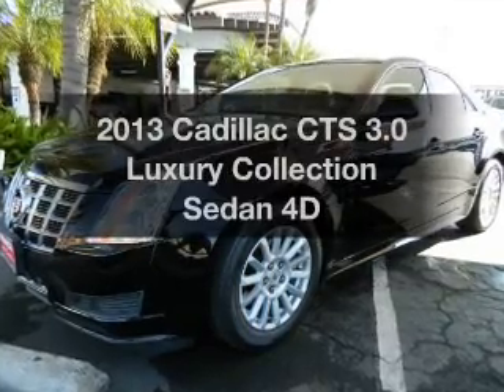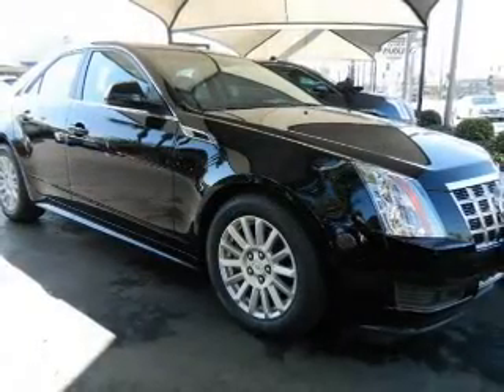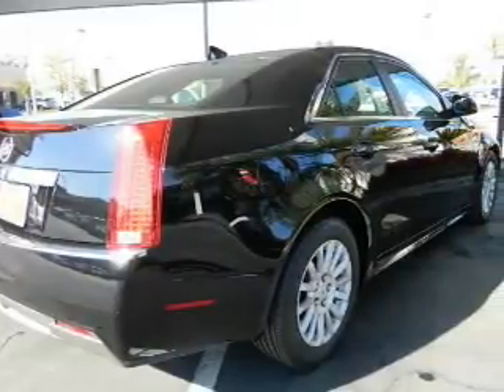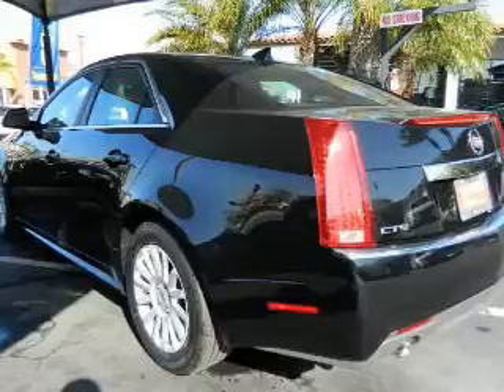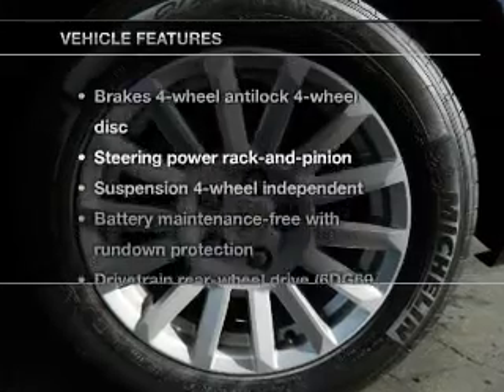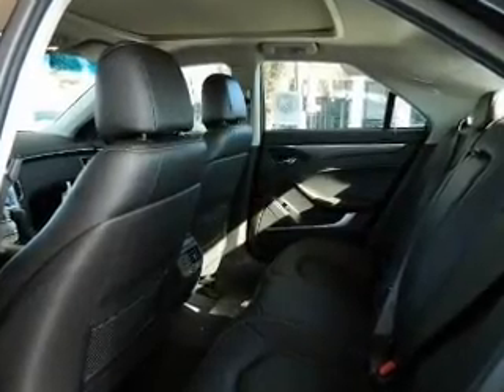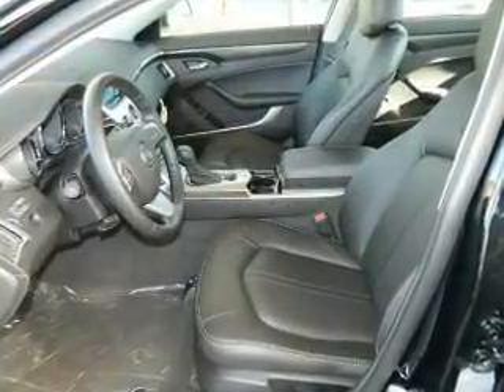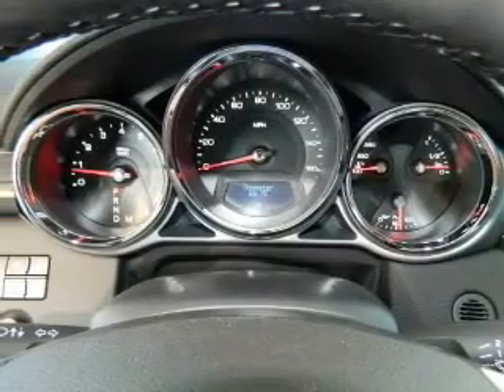2013 Cadillac CTS - Fullerton CA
Year: 2013
Make: Cadillac
Model: CTS
Trim: 3.0 Luxury Collection Sedan 4D
Engine: 6 cylinder 3.0 Liter
Transmission:
Color: Black
Mileage: 10
Address:
1100 South Euclid